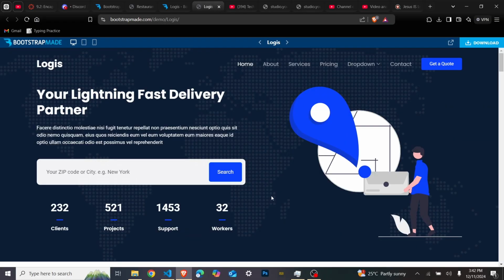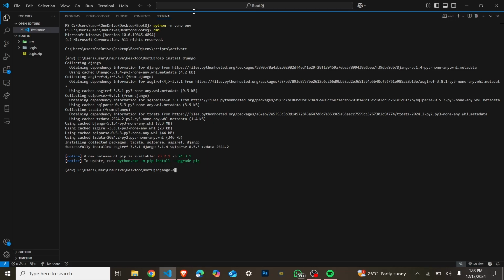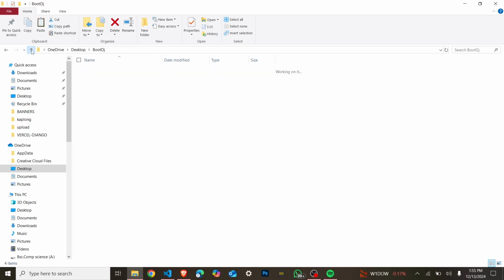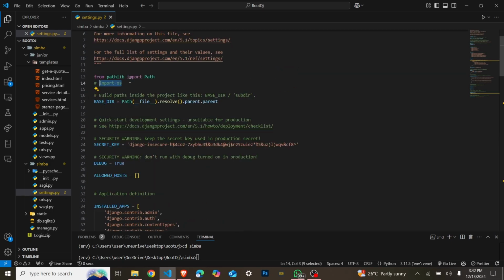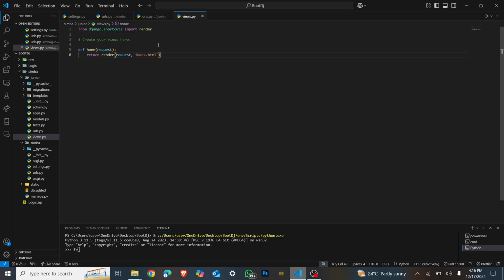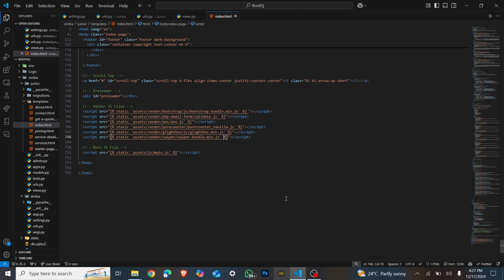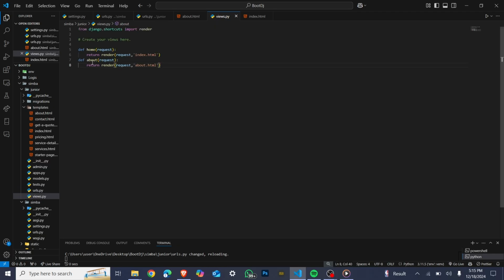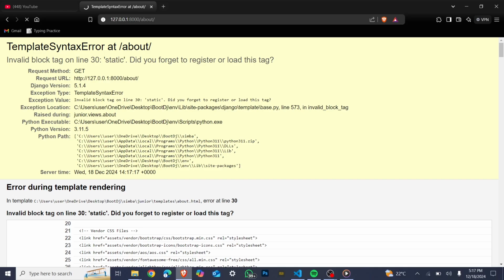Django Meets Bootstrap | Bootstrap Your Django App Today!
In this video, I’ll show you how to integrate a Bootstrap template into your Django project to create a modern and responsive web application. If you have some basic experience with Django and Python but are unsure how to style your project effectively, this tutorial will guide you through the process step by step.

✅ Topics covered:

Setting up your Django project for Bootstrap integration
Managing static files (CSS, JavaScript, images)
Linking Bootstrap assets correctly
Applying Bootstrap styles to your pages
By the end of this tutorial, you’ll have a clean and professional-looking Django application using Bootstrap’s powerful design framework.

Links Mentioned in the Video :
1. - Link to bootrsap templates website